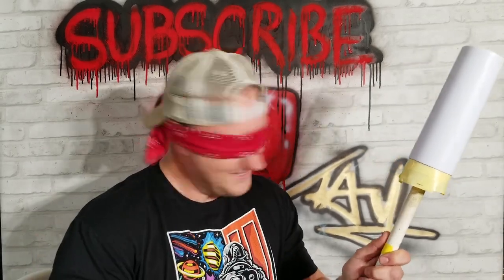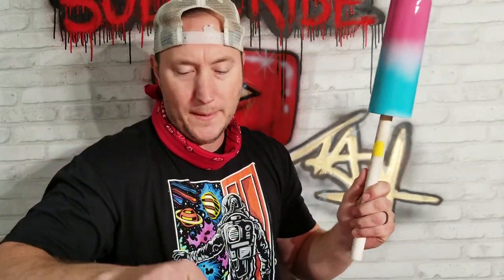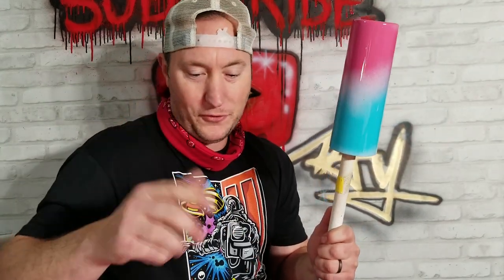I Tried Glittering a Cup Blindfolded!! *Challenge*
I have been challenged to the Bad Ombre Challenge to spray paint and glitter a tumbler blindfolded!! This sounds like a bad idea! Good new though, this tumbler is going to be auctioned off to raise money for the SC School for the Deaf and Blind!

BadOmbre​Challenge! We challenge you to create a glitter ombre tumbler blindfolded! If you choose to participate please use badombrechallenge​ in your posts and Jessica Flynn (@FlynnSistersBoutique) will be doing a follow up video in a few weeks to feature some of her favorites from the challenge!

🏆Win this Tumbler for a good cause!🏆
Ebay Listing